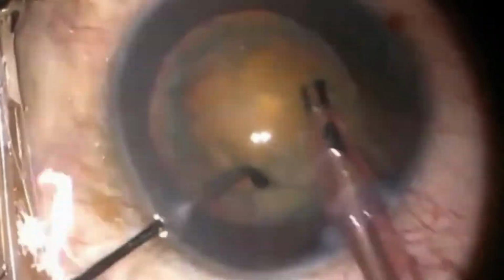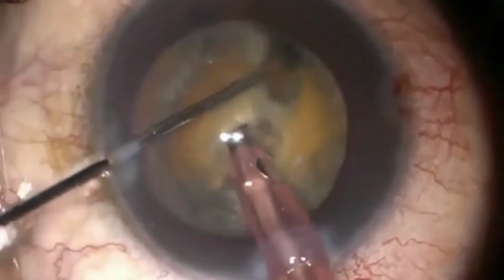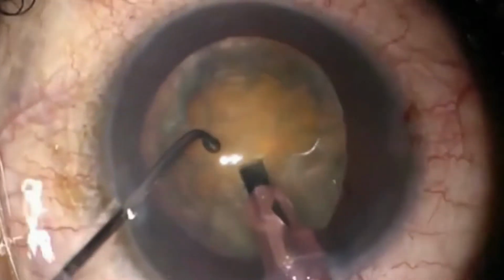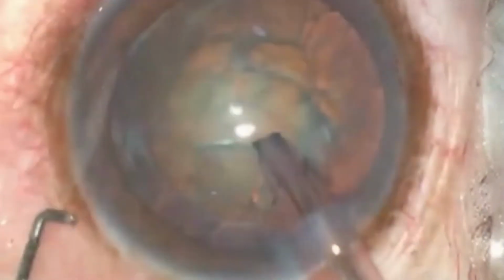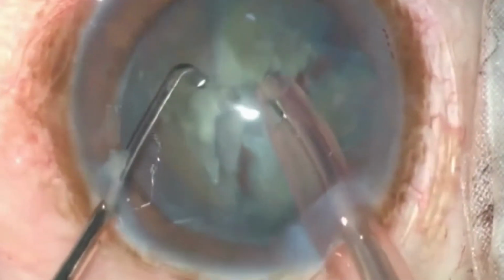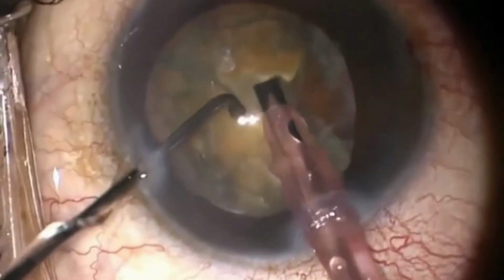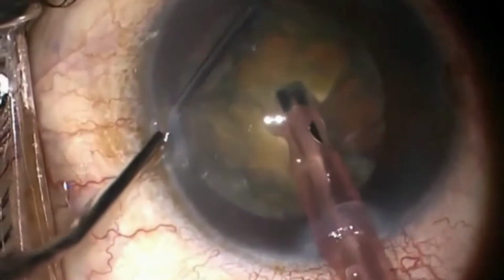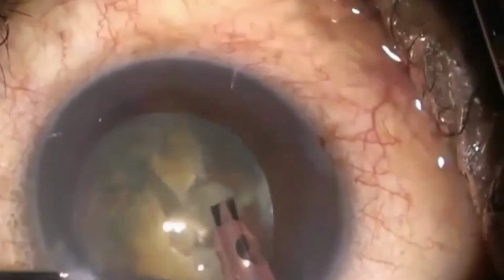Horizontal Phaco chop Technique in Phaco emulsification Surgery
With horizontal phaco chop techniques, the nucleus is divided into two fragments using a chopper moving in the horizontal plane.

During horizontal chopping, the nucleus is secured between the chopper and the phaco tip, which makes this technique less dependent than others on vacuum level. The capsulorrhexis must be 5 mm wide to allow surgical maneuvers to be performed without causing damage to the capsule. Hydrodissection is mandatory, and hydrodelineation is advisable.

The sleeve of the phaco tip must adapt perfectly to the incision size to avoid fluid leakage through the main incision, an important issue when using high vacuum. The sleeve must be retracted backward to expose at least 1 mm of the metal tip so that it can penetrate the nucleus. It is important to ensure that the chopper is located beneath the anterior capsule; otherwise, the zonules or the anterior capsule will be torn during chopping.

To impale the phaco tip, the surgeon should start stabbing the nucleus from the proximal edge of the capsulorrhexis, pointing toward the nucleus center without going beyond the proximal half of the nucleus. During this step, high vacuum and flow and burst ultrasound are used. Subsequent divisions are accomplished after the progressive rotation of the nucleus so that the face of the fragment to be impaled is parallel to the transverse surface of the phaco tip.